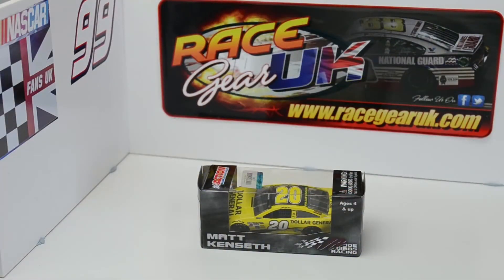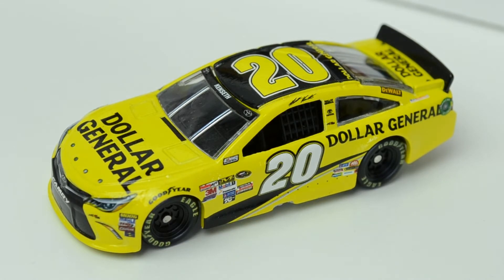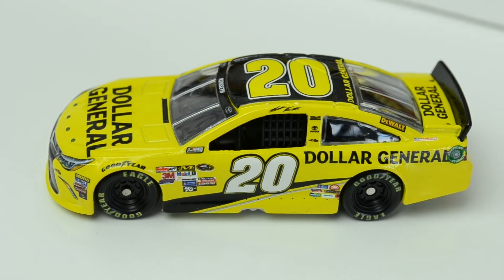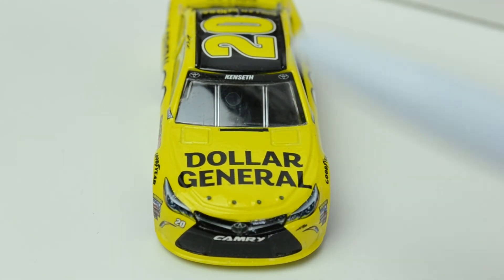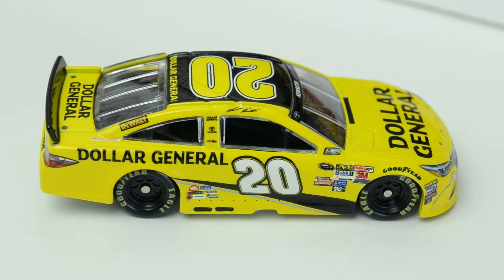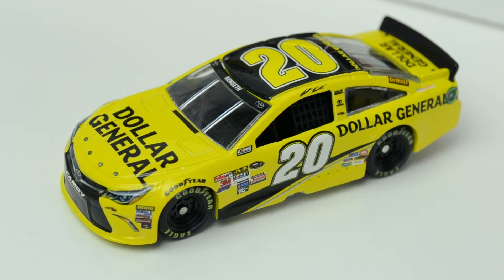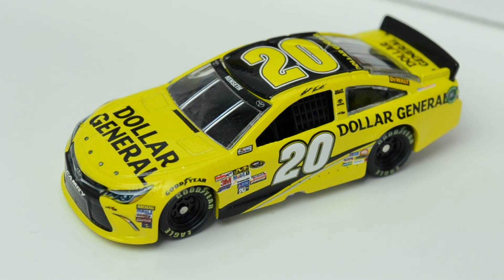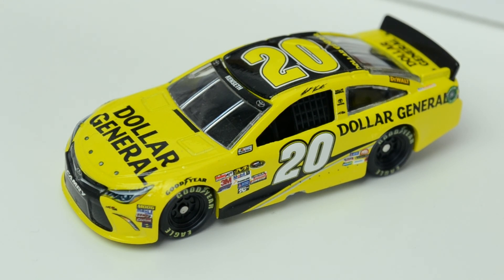Diecast Review: NASCAR 2015 Matt Kenseth Dollar General Toyota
Diecast Review Monday looks at Matt Kenseth's Dollar General Toyota, and analyse his chances of adding a second Sprint Cup trophy to his cabinet - how do you reckon the 2003 Champ's chances fare? The #20's been in victory lane an awful lot this year - way more than in 2003!

Friends of Team Bombersports!